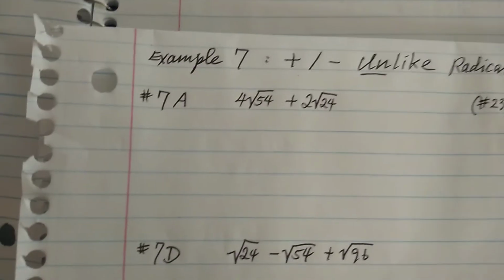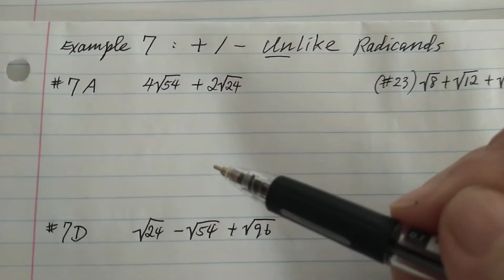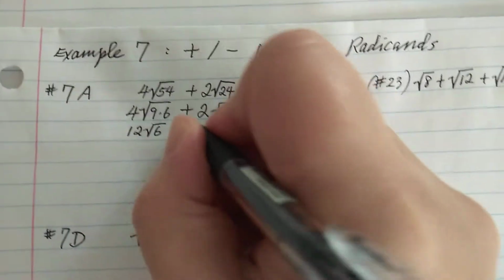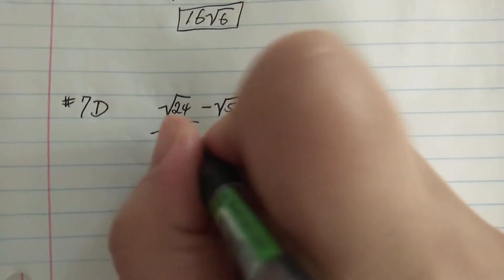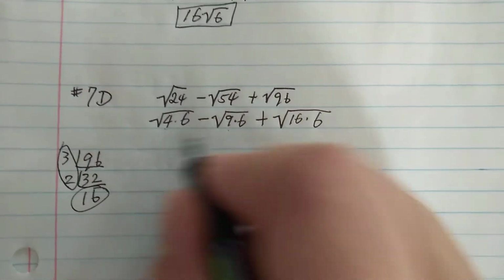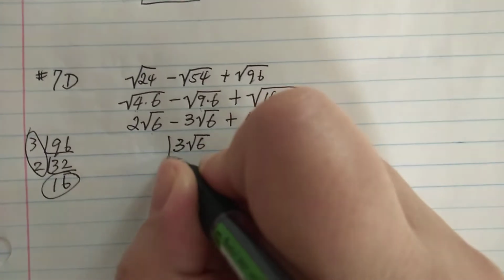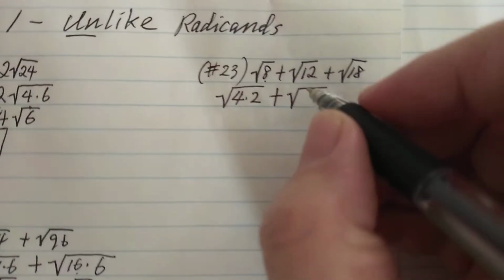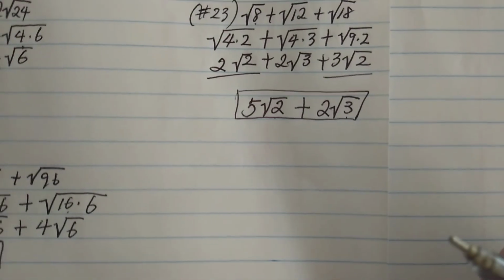Example 7 for 7-4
Sound is muffled on the first example.  The rest is okay.